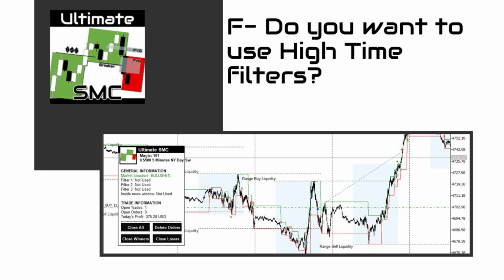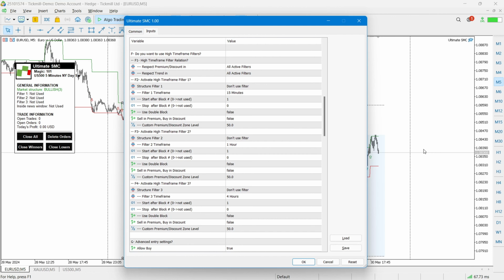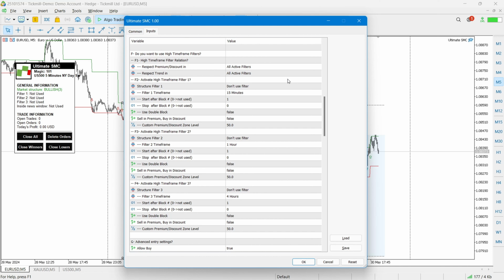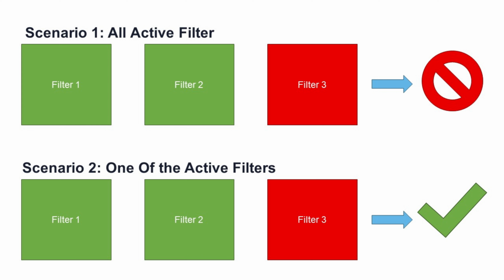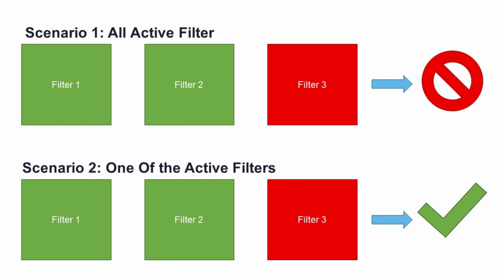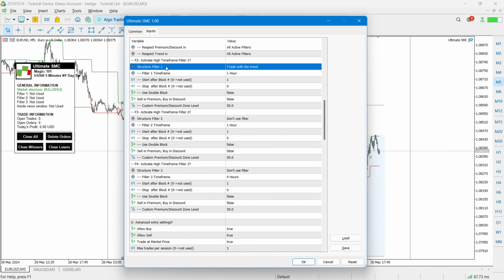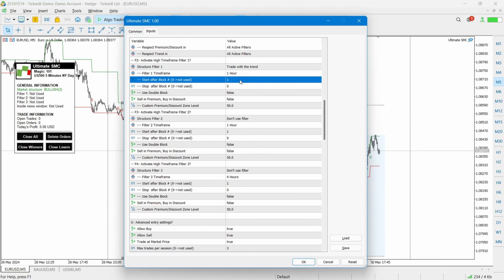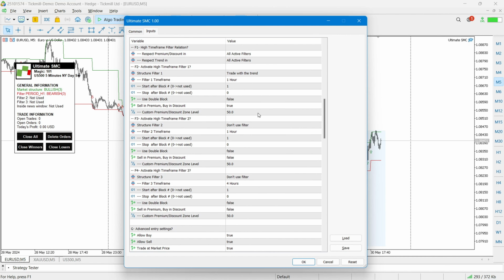Ultimate SMC Episode 6: Use high Time Frame Filters